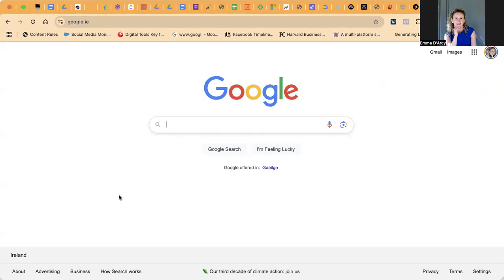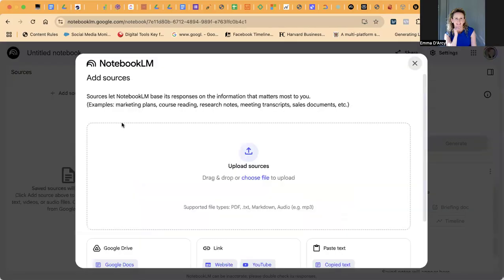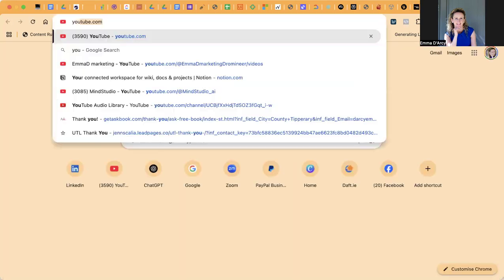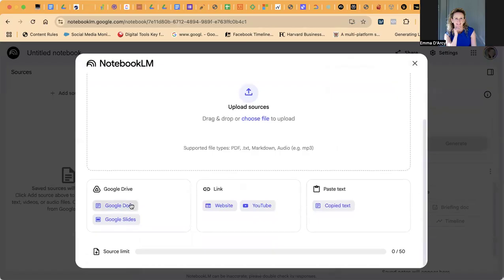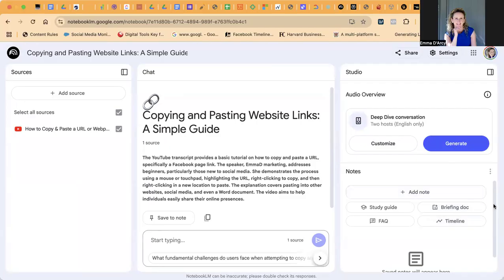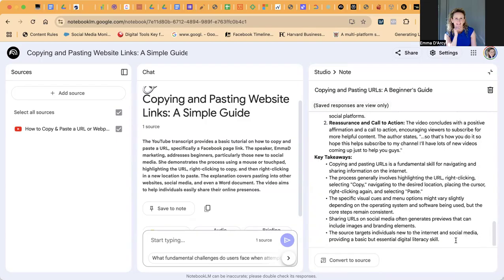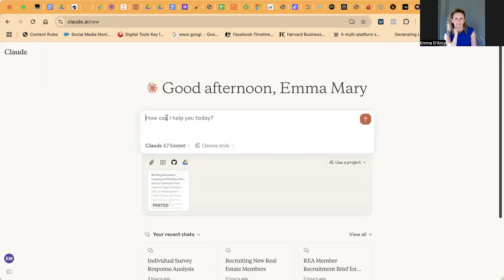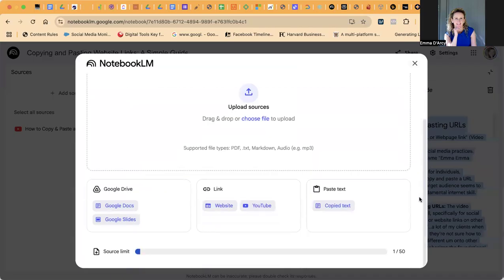Master NotebookLM in 2025: For AI-Powered Research & Learning - A Quick Intro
Unlock the full potential of Google's powerful NotebookLM in this Quick intro! Learn how to transform your research process, organise information, and generate insights with this cutting-edge AI tool.
In this step-by-step guide, you'll discover:

How to set up NotebookLM and upload your first sources
Essential features for organising and analysing research documents
Advanced techniques for generating summaries and insights
Pro tips to maximise productivity and learning outcomes

NotebookLM combines the power of large language models with your personal documents to create a truly personalised AI research assistant.

Whether you're writing a thesis, conducting literature reviews, or simply trying to learn complex topics more effectively, this tutorial will show you exactly how to leverage this game-changing tool.